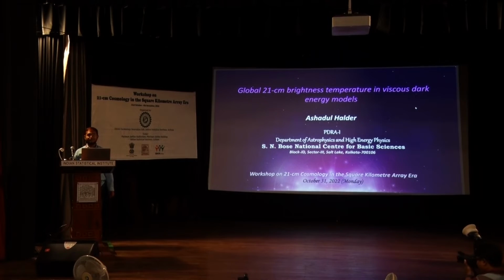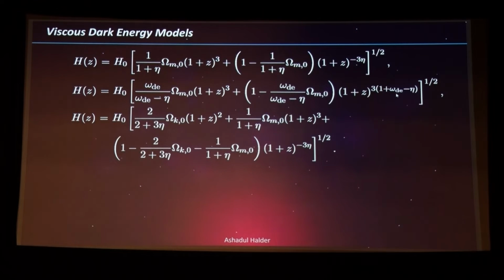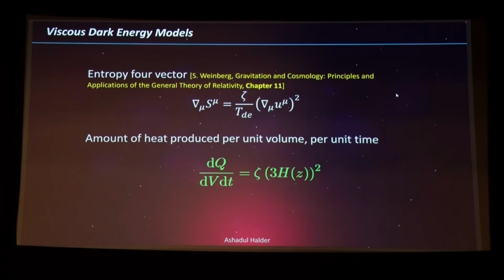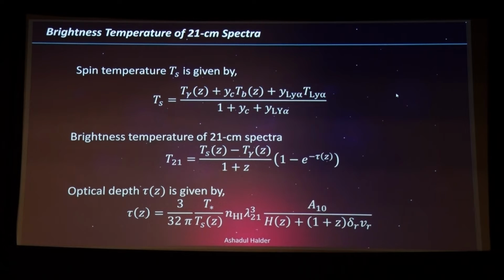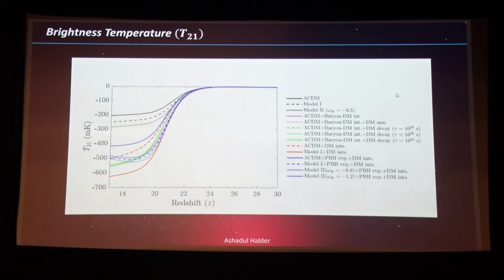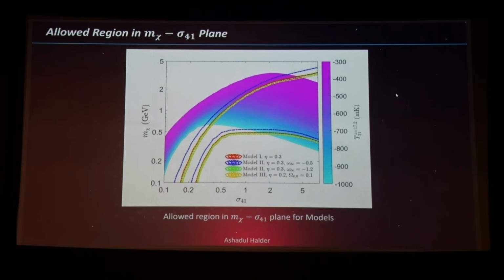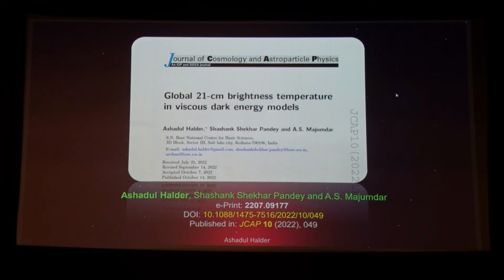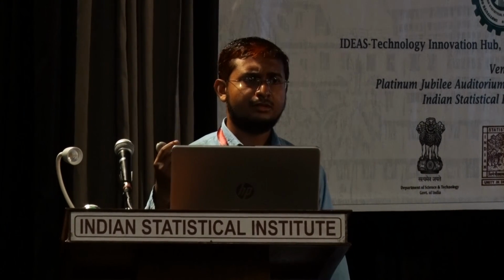Contributed Talk 3 - Ashadul Halder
Discussion title : Global 21-cm brightness temperature in viscous dark energy models